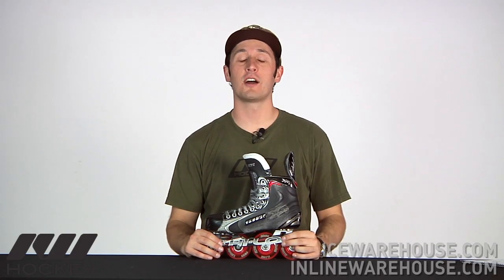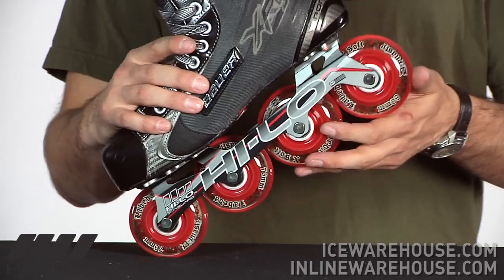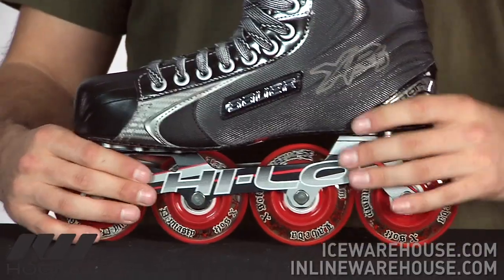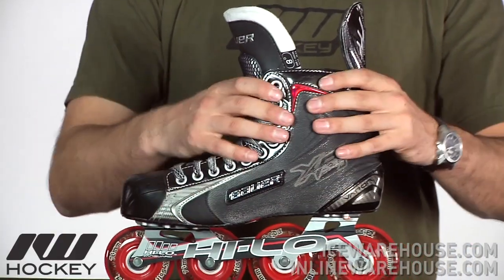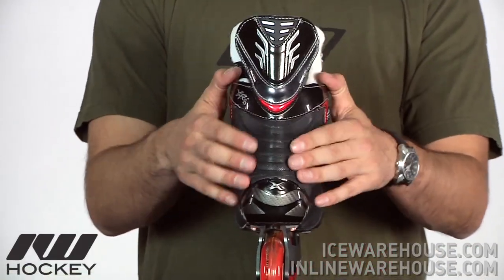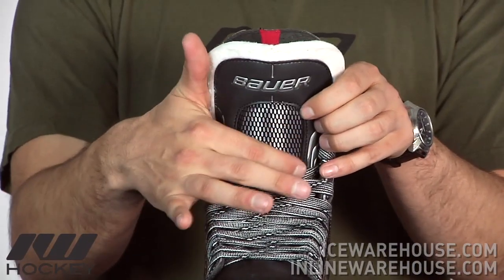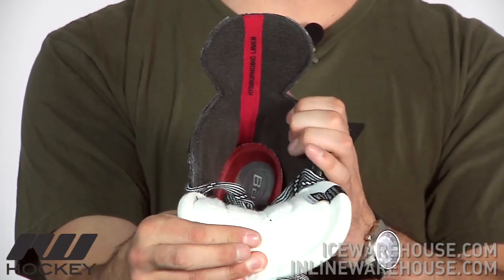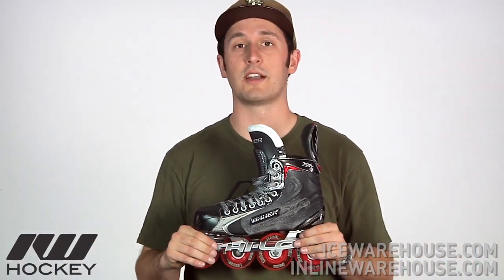Bauer Vapor XR5 Roller Hockey Skates